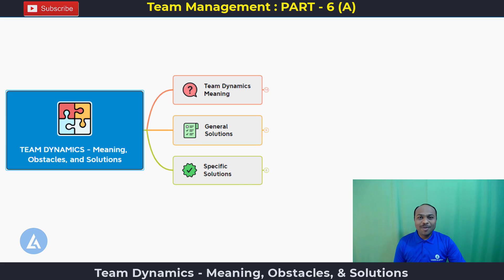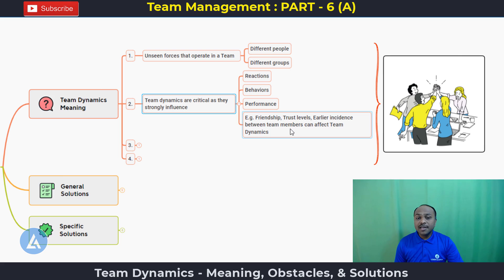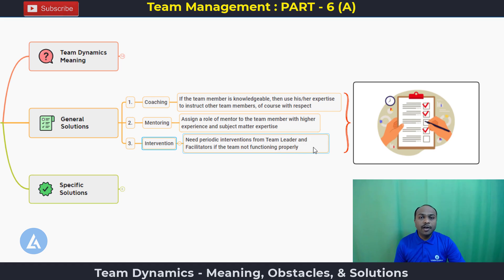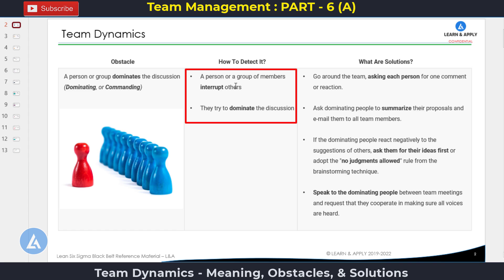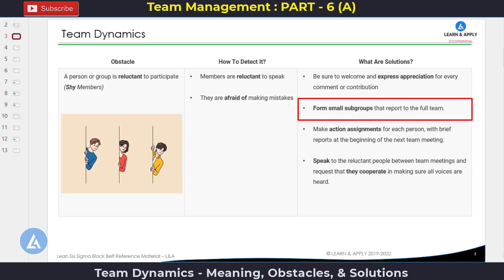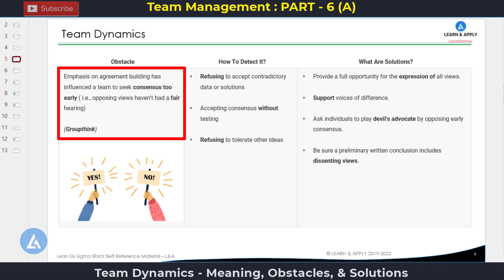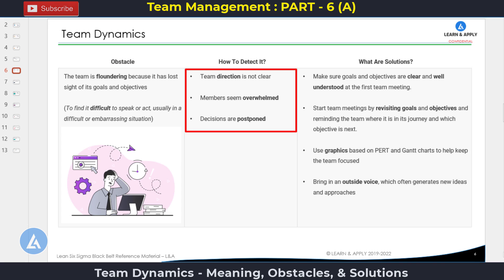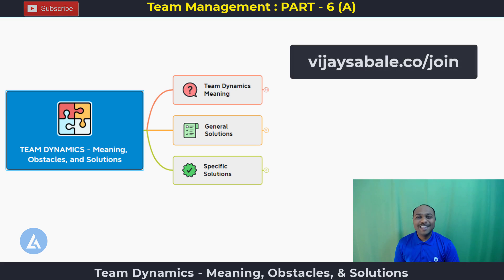Team Dynamics Meaning, Obstacles, and Solutions | Organizational Behaviors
For Easiest and Effective Online Learning of Lean Six Sigma and Minitab
Hello Friends,
            In this video, you will learn the Team Dynamics meaning, obstacles,  and solutions for it. This is a critical concept to understand organizational behavior and Team Management.
            This video consists of:
✅ Introduction of Team Dynamics
✅ Team Dynamics Meaning
✅ General solutions to team dynamics (organizational behaviors)
✅ Specific solutions to team dynamics (organizational behaviors)
✅ 1. Dominating or Commanding Obstacle
✅ 2. Reluctant to participate (shy members) obstacle
✅ 3. Accept opinions without data
✅ 4. Groupthink obstacle
✅ 5. Floundering obstacle

0:00 Introduction of Team Dynamics
0:55 Team Dynamics Meaning
2:01 General solutions to team dynamics (organizational behaviors)
2:54 Specific solutions to team dynamics (organizational behaviors)
3:51 1. Dominating or Commanding Obstacle
5:06 2. Reluctant to participate (shy members) obstacle
6:03 3. Accept opinions without data
6:59 4. Groupthink obstacle
8:02 5. Floundering obstacle
9:27 Learn Lean Six Sigma and Minitab Most Effectively and Practically